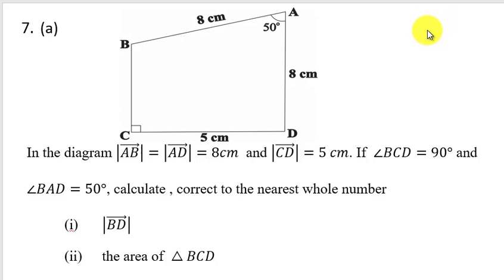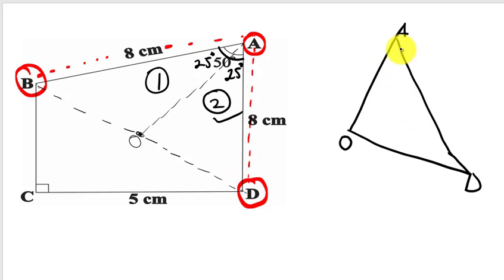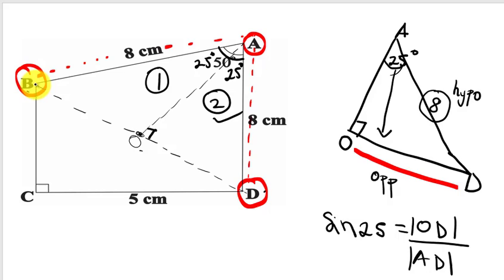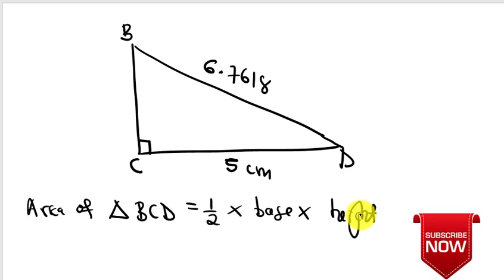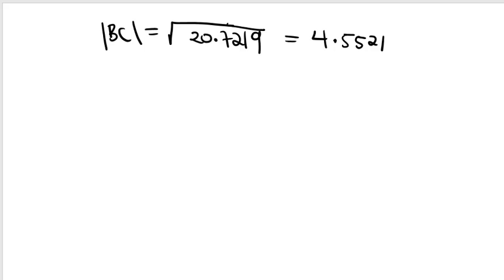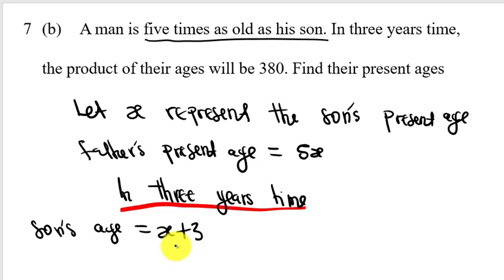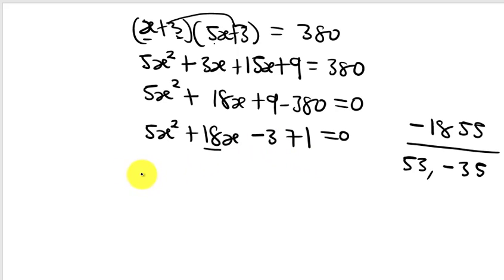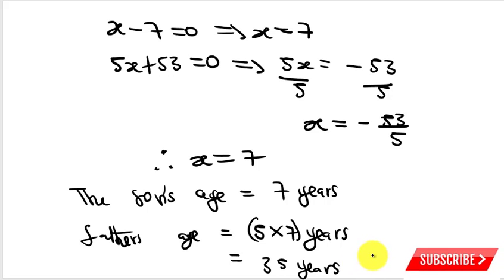WASSCE 2020 CORE MATHS (PAPER 2) QUE 7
This video presents a detailed explanation of the solution to  question 7 of the wassce 2020 core mathematics paper 2